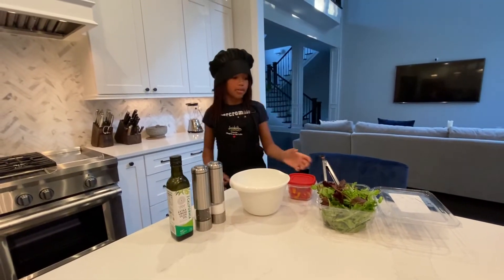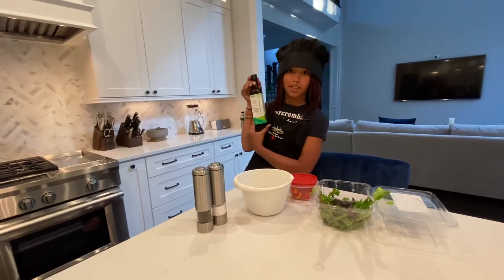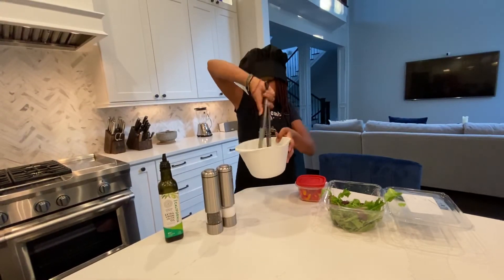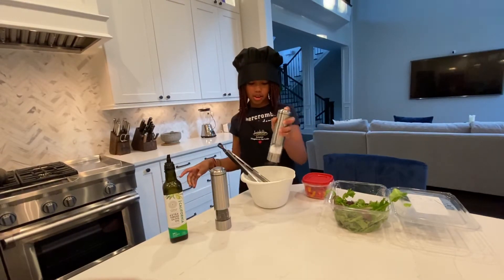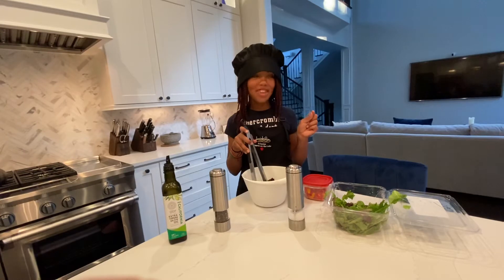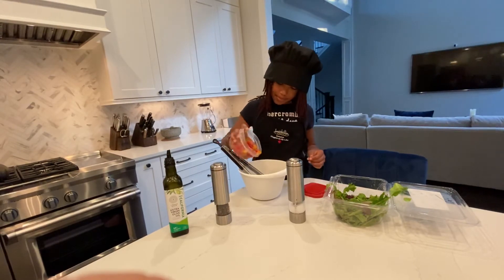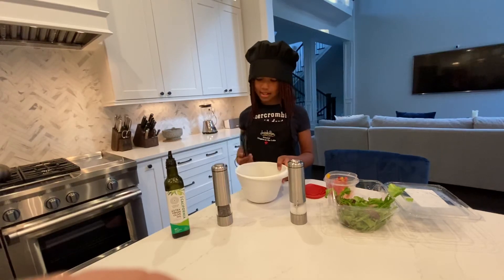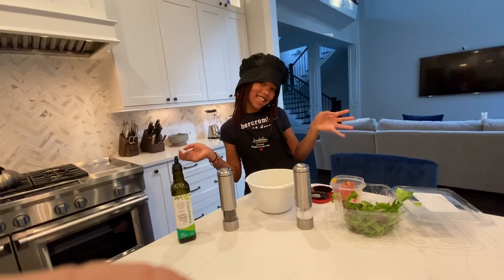How to make a salad by 10 year old Aliya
10 Year Old Aliya shows how to prepare her favorite salad